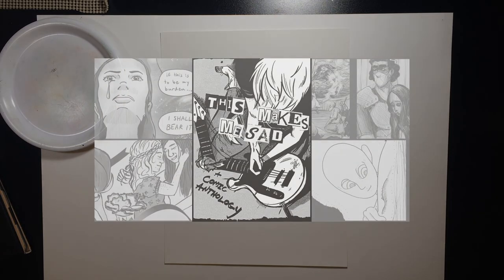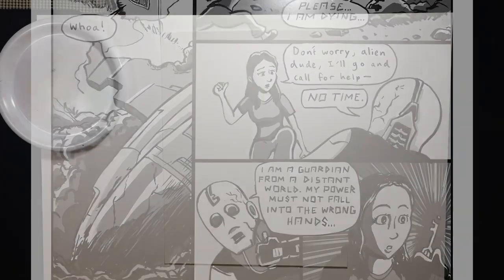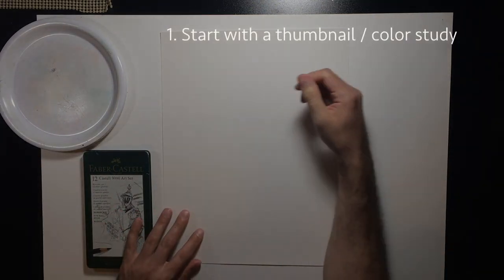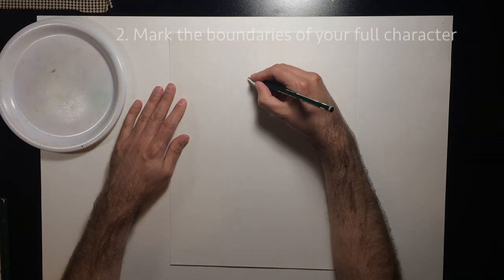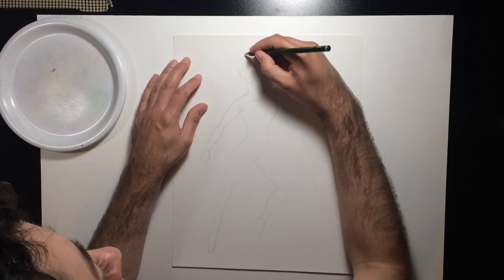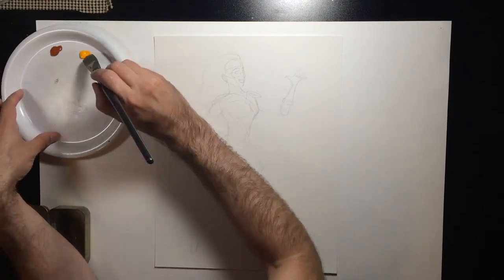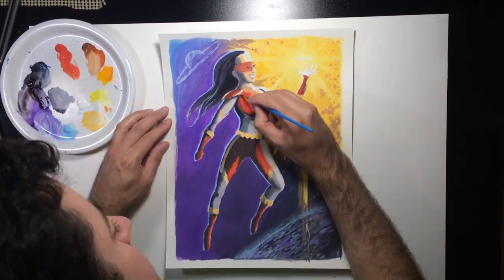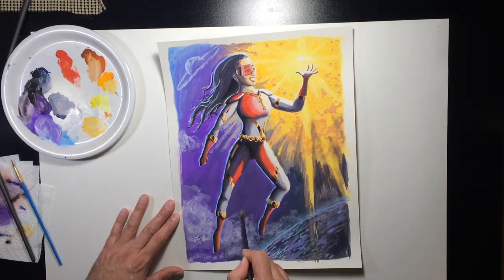Painting a Superhero in Gouache: Time-lapse Tutorial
Follow along as I paint an original superhero character in gouache to help promote the latest Let's Make Comics anthology Kickstarter!

Paper: Blick Studio Bristol 11x14"
Palette: Titanium white, lemon yellow, permanent yellow deep, burnt sienna, cadmium red, aqua blue, ultramarine light, brilliant purple, ivory black